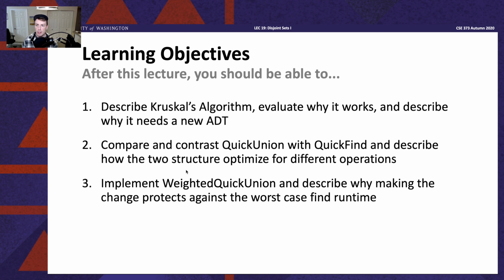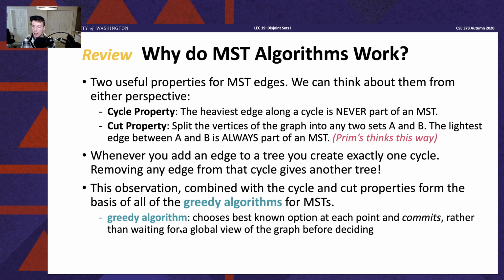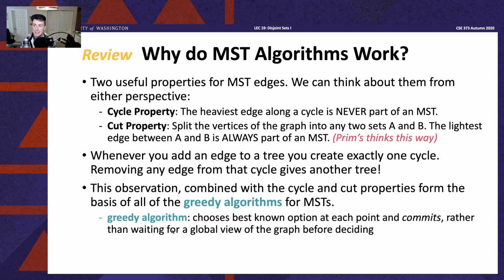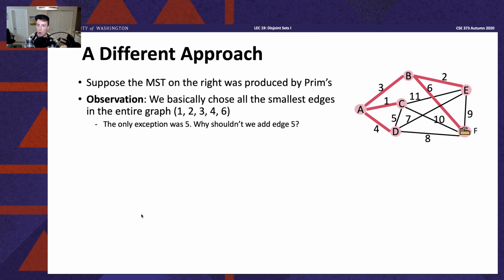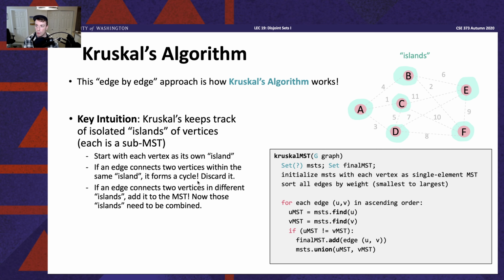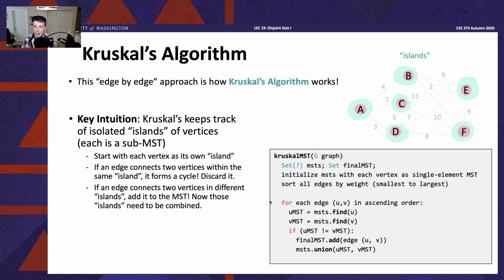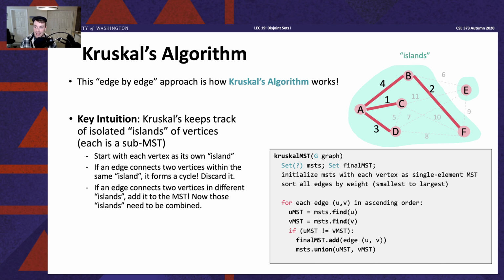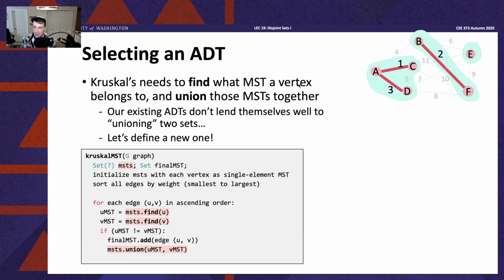CSE 373 20au, Lesson 19 Video 1: Kruskal's Algorithm